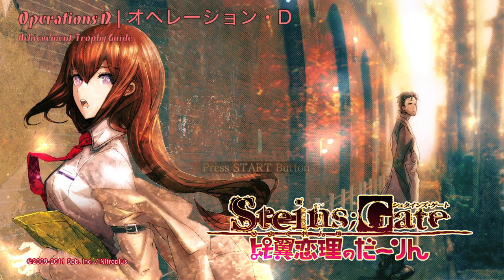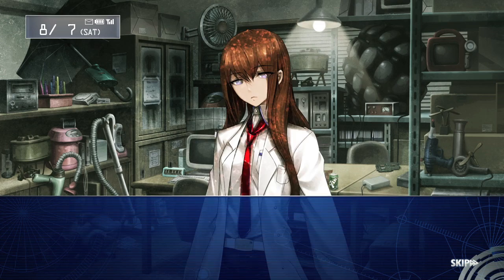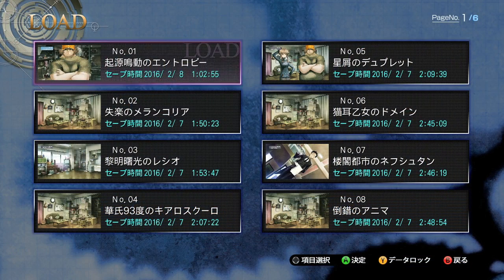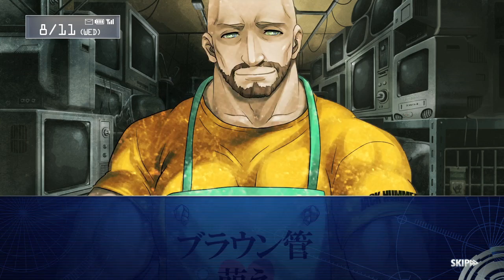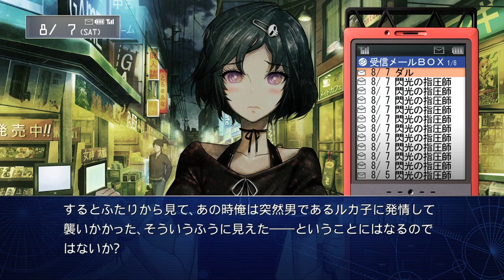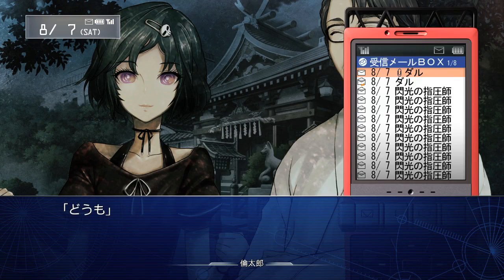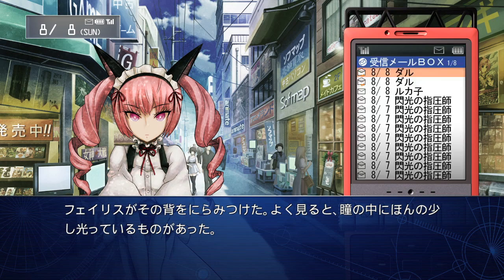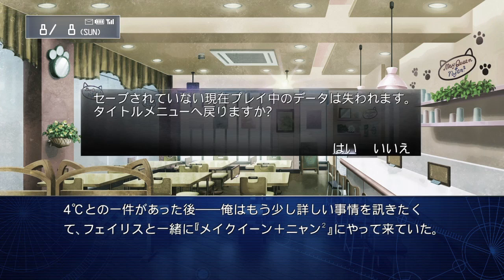Steins;Gate: Hiyoku Renri no Darling - オペレーション・Ｄ | Operations D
オペレーション・Ｄ - 【フォーントリガー】至とのメールを全て読んだ

Operations D - Read all e-mail messages from Daru.